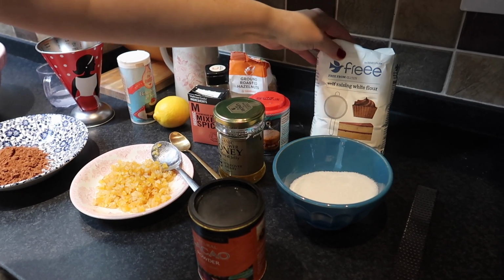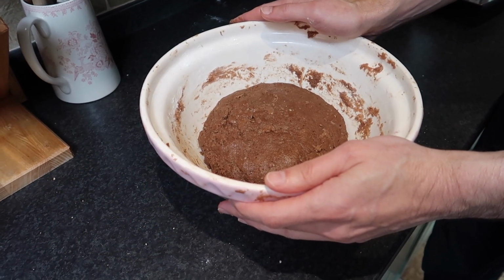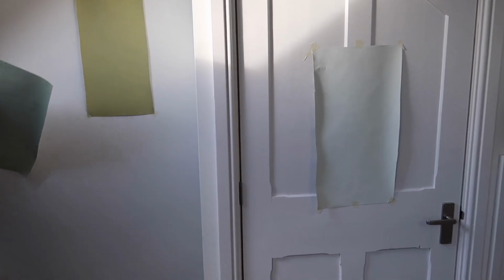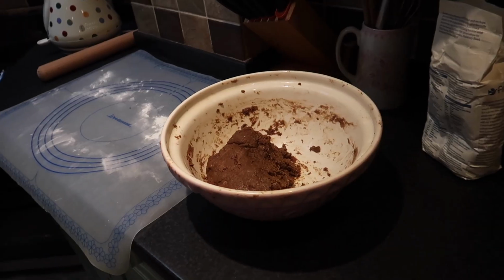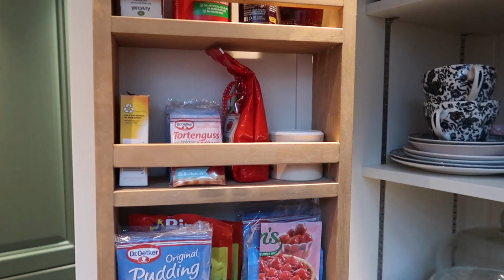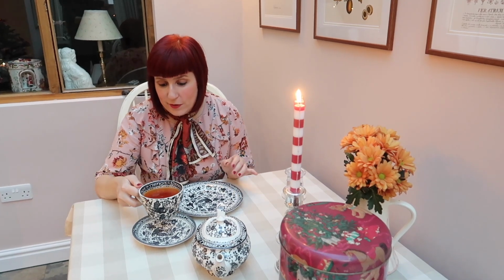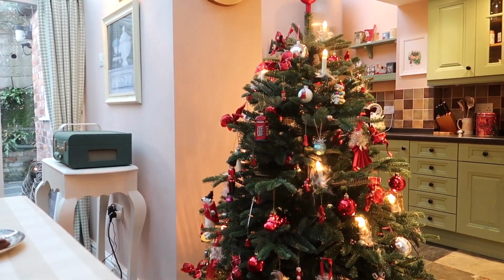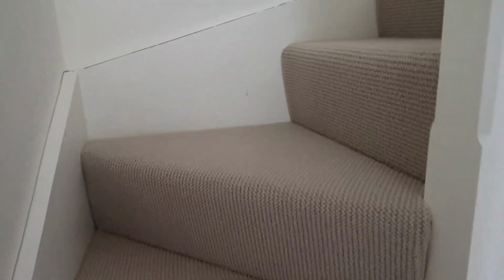GERMAN CHRISTMAS TRADITION FOOD & A HOME UPDATE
GERMAN CHRISTMAS TRADITION FOOD & A HOME UPDATE// Hello lovely people, Last Sunday Joerg and I baked some typical German Christmas biscuits: Magenbrot! It's so good and couldn't be easier. We are sure you will love it. We also give you a little house update on our little staircase and our attic room. Lots of love, Kirsten & Joerg xx

RECIPE MAGENBROT:

Ingredients
50g water
150g sugar (you can mix white and brown sugar)
150g honey
450g flour (regular or gluten free)
100g ground roasted hazelnuts
50g lemon peel
50g orange peel
1 tsp baking powder
2 tsp bicarbonate of soda
lemon zest
30g cocoa powder
2tbsp mixed spice
1 tsp cinnamon
100ml milk

Glazing
200g icing sugar
about 2 tbsp lemon juice
a bit of water
1-2 tbsp cocoa powder

Method
1. Simmer the honey, sugar and water in a little pot (make sure not to bring it to the boil). The sugar should dissolve.

2. Chop the lemon & orange peel.

3. Add the flour, hazelnuts, orange peel, lemon peel, baking powder, bicarbonate of soda, lemon zest, cocoa powder, mixed spice in a bowl and mix together. Add the lemon/honey mixture and knead. Add the milk.

4. Cover the dough with foil and let it rest in the fridge for about 6 hours. You can also prepare it the night before.

5. Divide the dough into portions and form into rolls of about 2cm in diameter.

Put the rolls onto a baking tray and bake for about 10-15 minutes at 180 degrees Celsius. They can still be soft when you take them out of the oven.

6. Make the glazing and brush onto the bread, let it dry and then cut into a diamond shape and store in a tin. Enjoy!

BEAUTIFUL NUTCRACKER CHRISTMAS TINS
PORTMEIRION CHRISTMAS TINS
CHRISTMAS CAKE & BISCUIT TINS

BLACK REGAL PEACOCK TEAPOT
BLACK REGAL PEACOCK BREAKFAST CUP & SAUCER

RUSSELL HOBBS X EMMA BRIDGEWATER ELECTRIC KETTLE